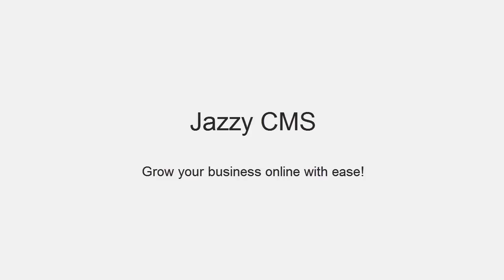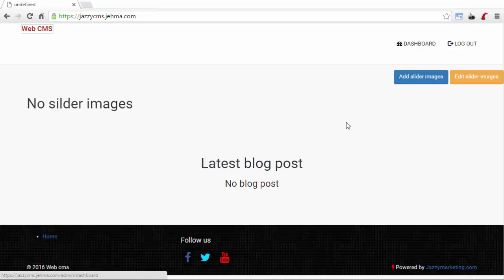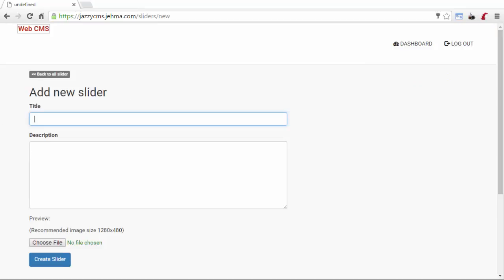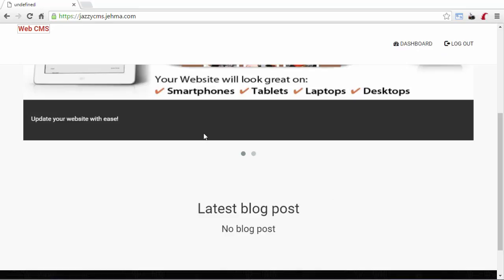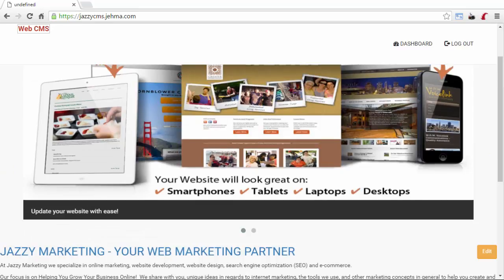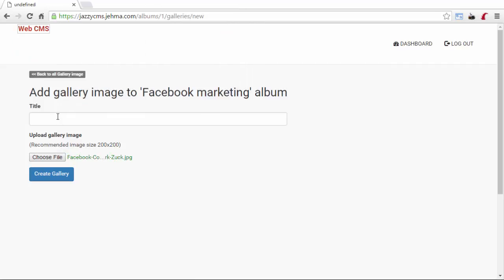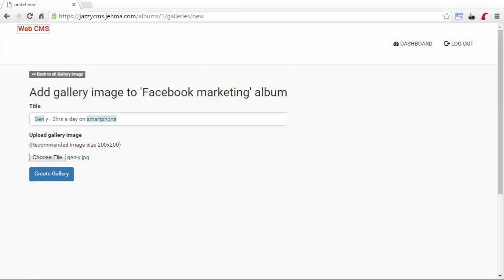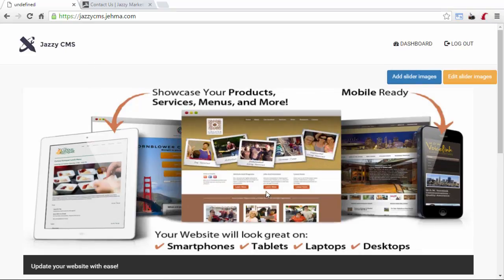Jazzy CMS - Overview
Grow your business online with this easy to manage custom cms built on Ruby on Rails.

The simple dashboard allows you manage your pages, blogs, homepage sliders, photo gallery, your contact page and your website settings and analytics.

Our how to videos will help you get up and running in less than 30 minutes.